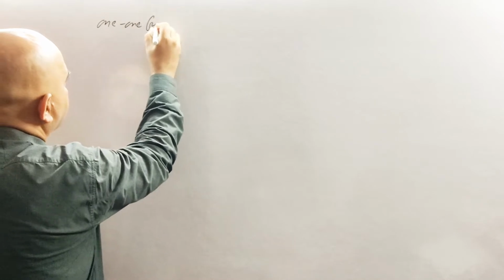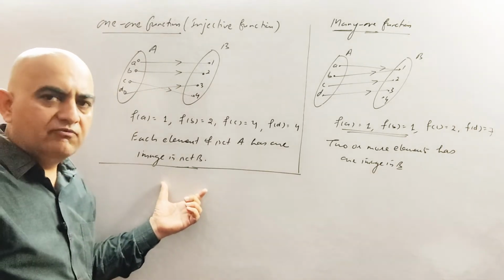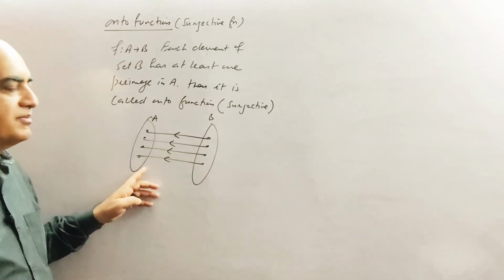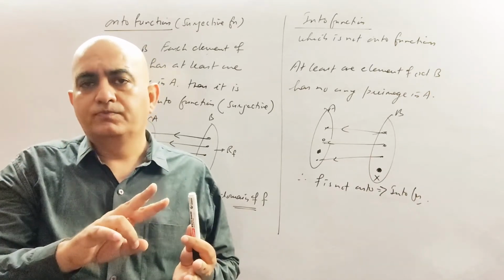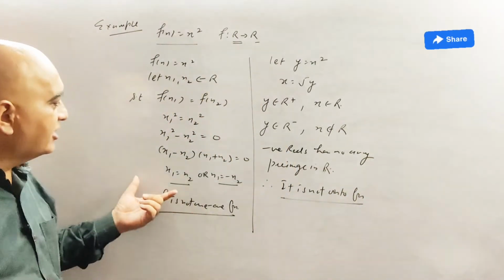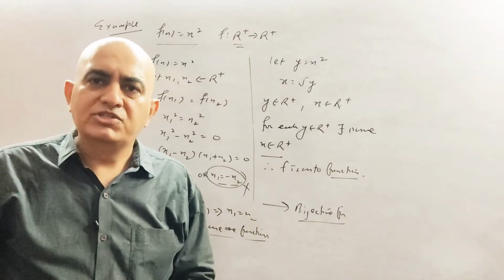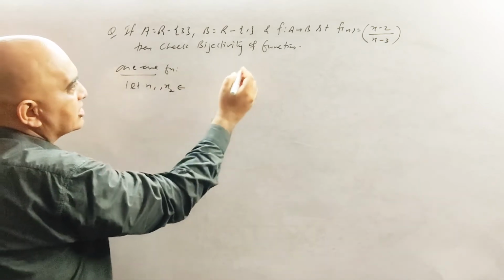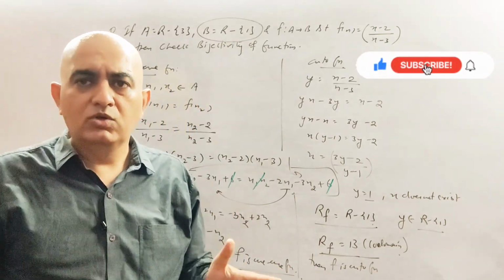Functions || one one and onto functions || XII || part 12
Injective Function
Surjective functions
Into Function
Many one functions
examples
testing the nature of functions